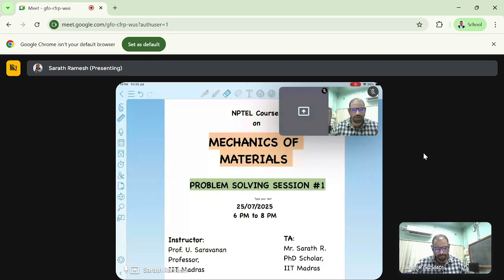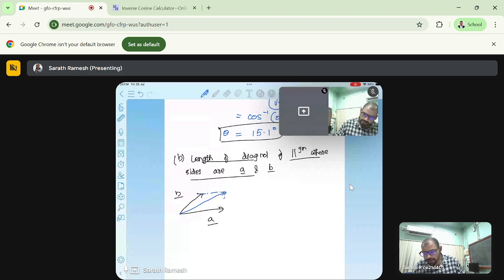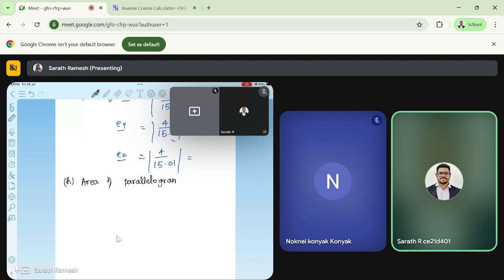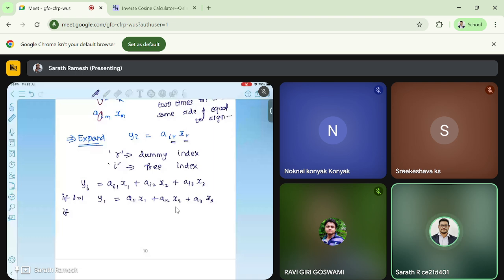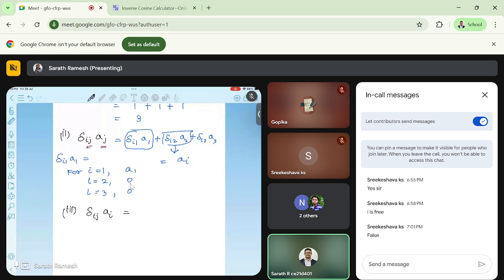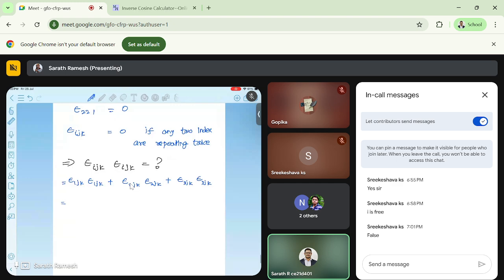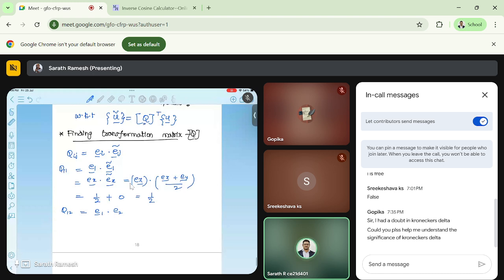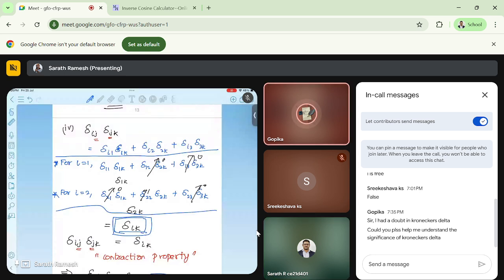Week 1 | Problem Solving Session | Mechanics of Materials (NPTEL)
Welcome to the problem-solving session for Week 1 of the Mechanics of Materials NPTEL course.

In this video, we work through problems related to the Week 1 content, focusing on:
🔹 Indicial (Index) Notation

These foundational concepts are crucial for understanding the mechanics of deformable bodies and will be used throughout the course.

📌 Whether you're revising or looking for extra practice, this session is designed to strengthen your conceptual understanding and problem-solving skills.